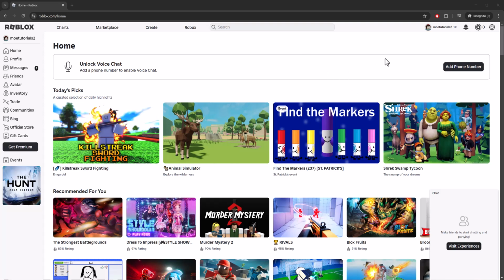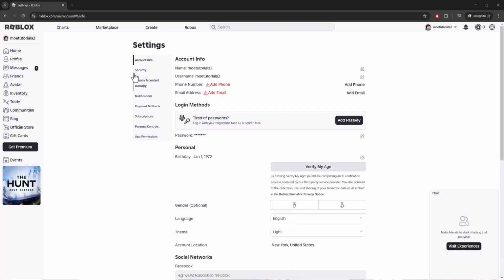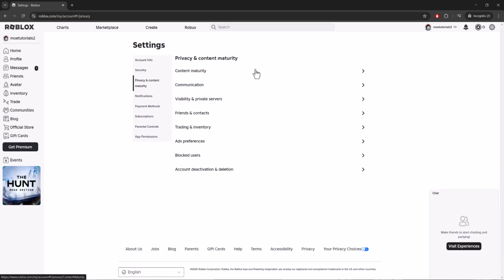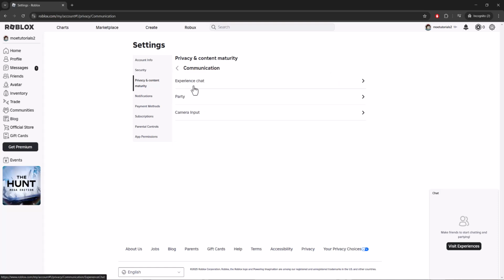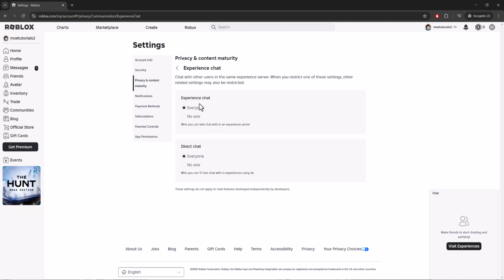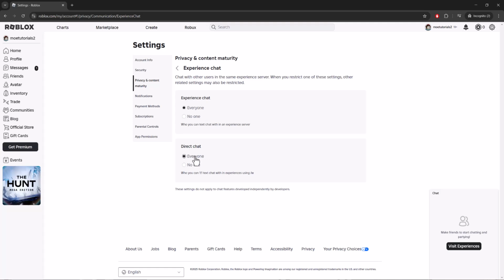How To Fix Roblox Error Your Chat Settings Prevent You From Sending Messages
In This Video, I Will Show How To Fix Roblox Error Your Chat Settings Prevent You From Sending Messages